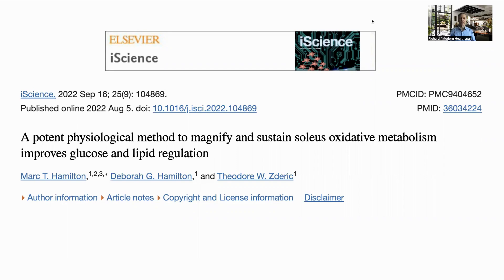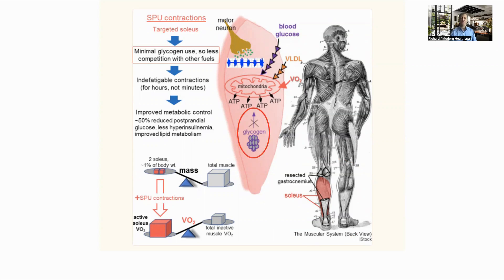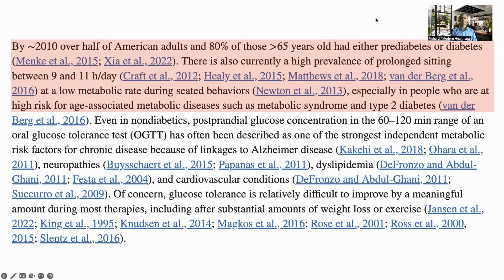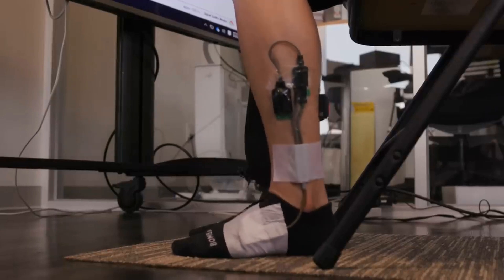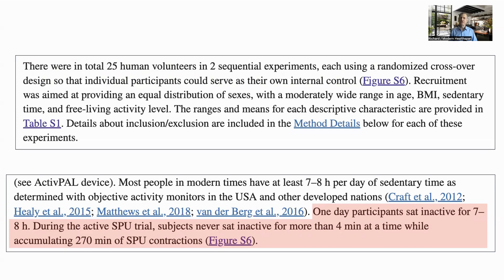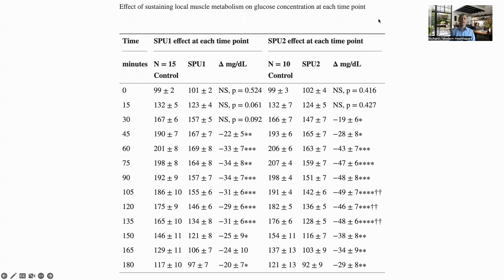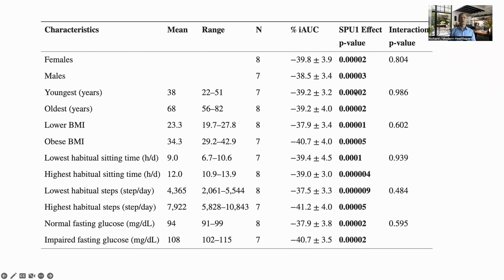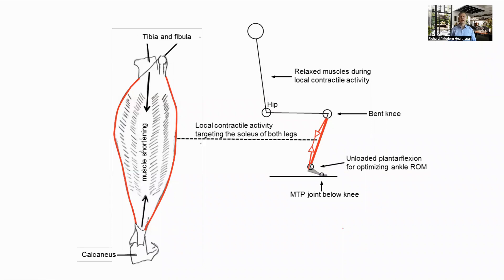A Seated Exercise To Reduce Glucose Up To 52%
In this video we look at a simple exercise which reduces blood glucose by up to 52%. The exercise was described in a recent paper by University of Houston and works because of some of the special properties of a muscle in the calf called the soleus.

A potent physiological method to magnify and sustain soleus oxidative metabolism improves glucose and lipid regulation

NOVOS Core & Boost code 5OFFMHS